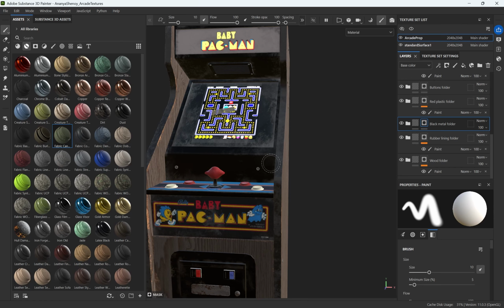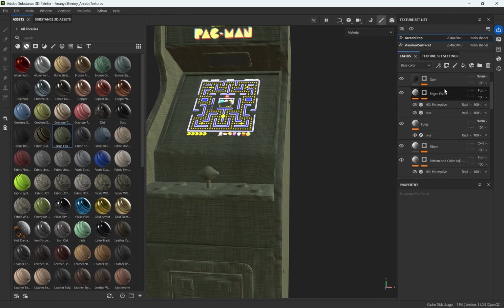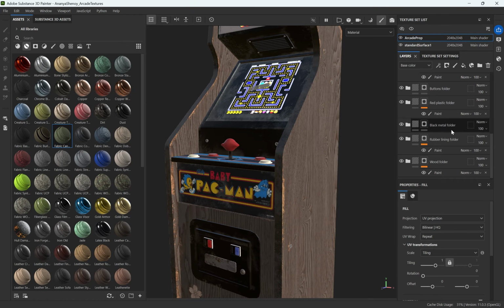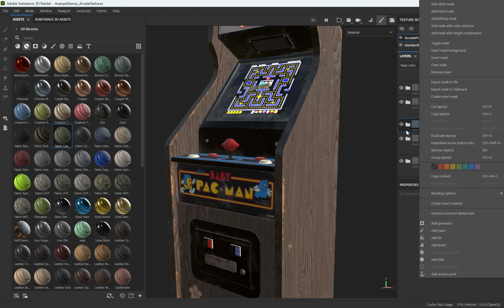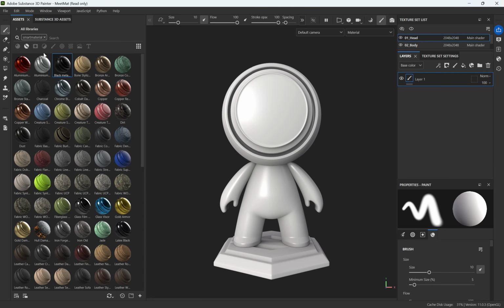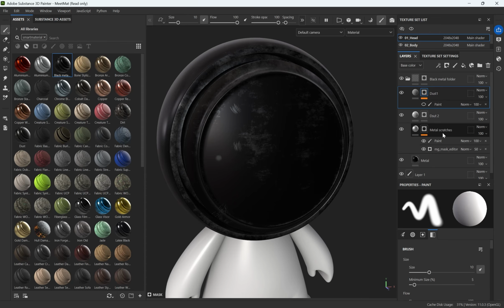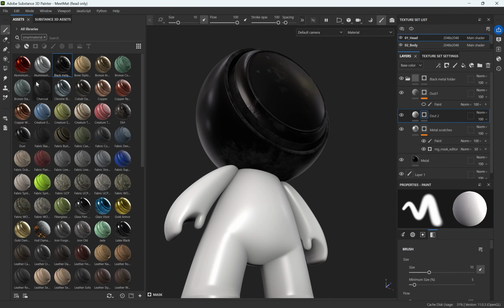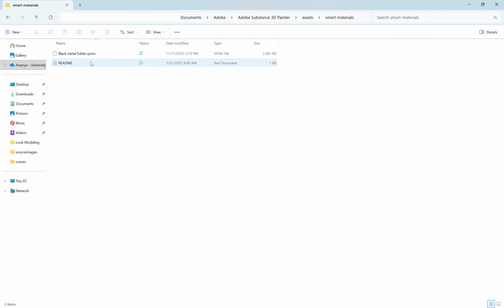Creating a Smart Material in Substance Painter